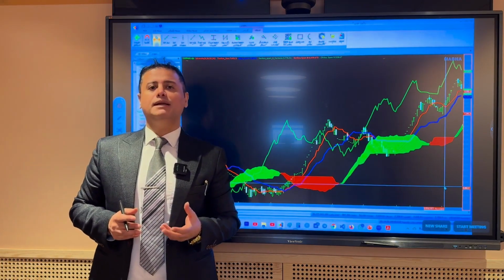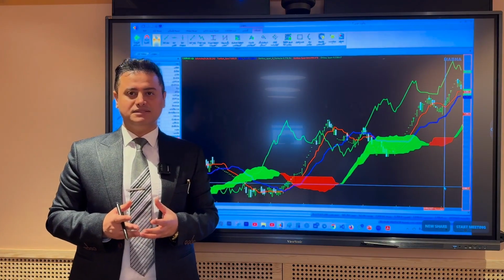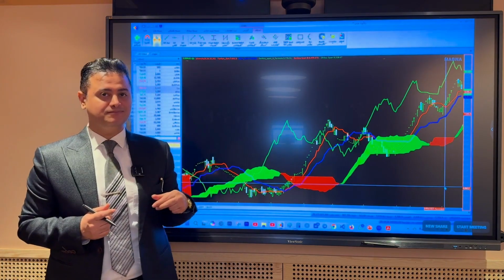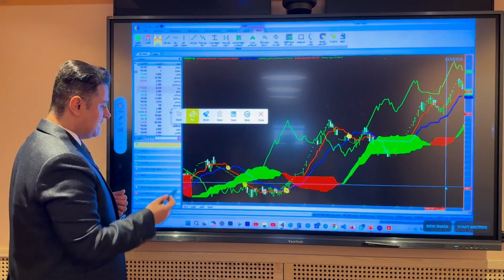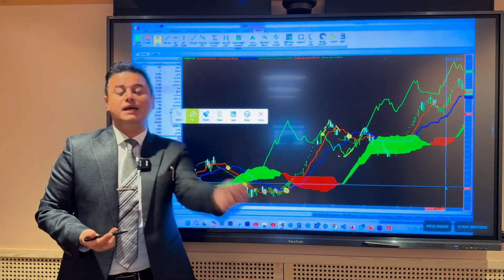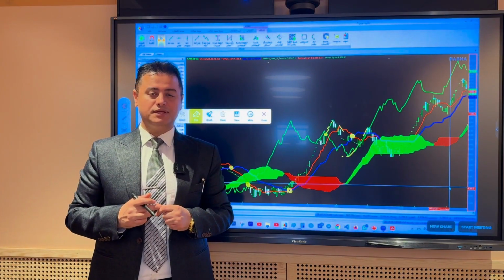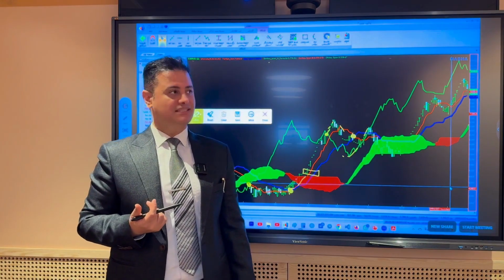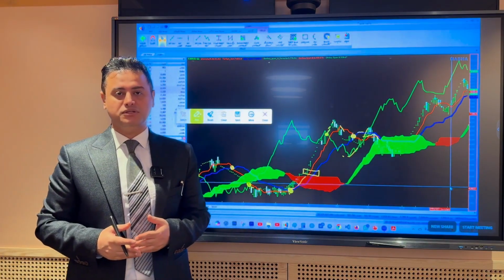☁️🔥 20 Ichimoku Clouds | Trend + Support/Resistance in One Glance 📈⚡️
☁️📊 Ichimoku Clouds = the “full market picture” tool ✅
In this video I show Ichimoku Cloud examples so you can instantly spot:
✅ Trend direction ☁️⬆️⬇️
✅ Dynamic support & resistance 🛡️📍
✅ Momentum shifts with Tenkan/Kijun ⚡️🔄
✅ Confirmation with Chikou Span 👀✅
✅ Trend strength via cloud thickness 💪☁️

📌 More analysis on OveisFXX ✅🚀